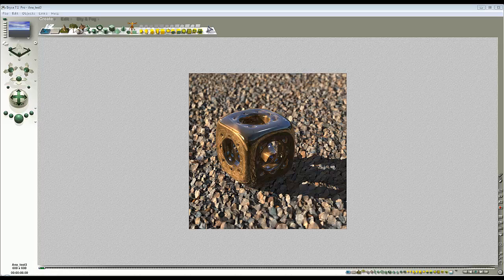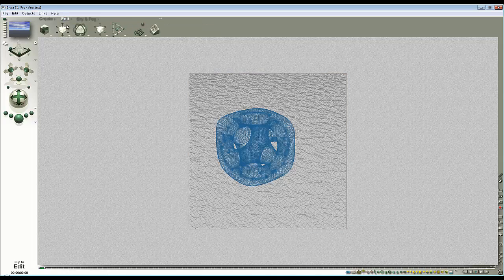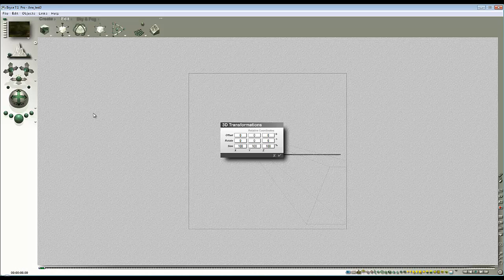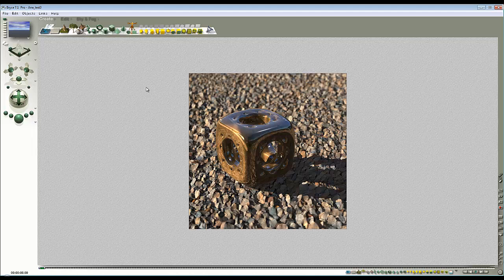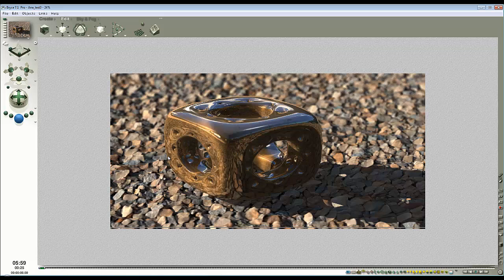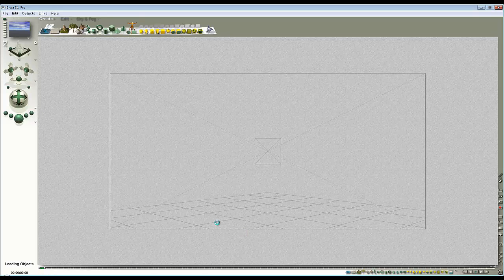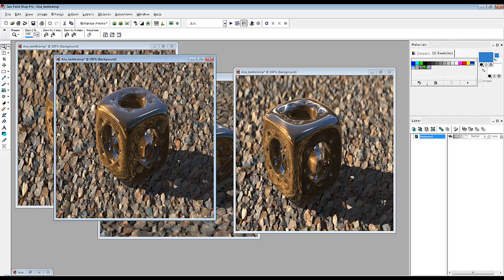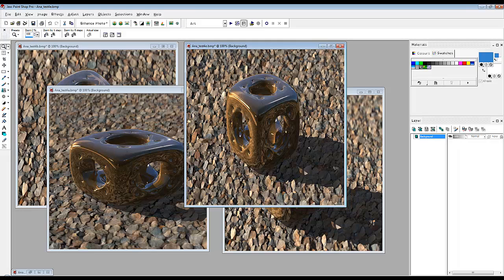Bryce 7.1 Pro Advanced - Len's anamorphic DOF effect 2 - by David Brinnen.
A longish explanation, setting up and testing this effect.